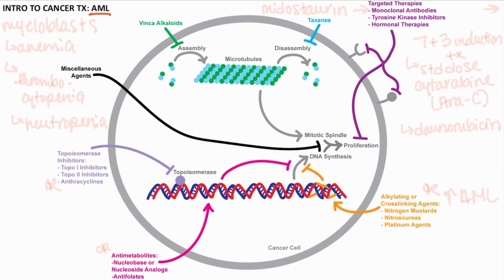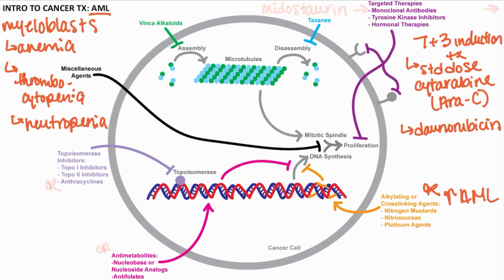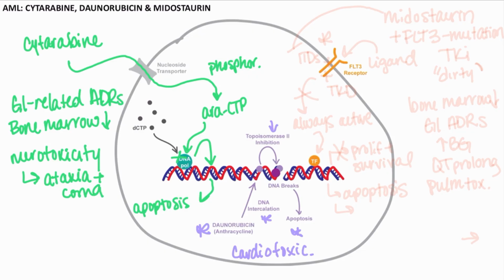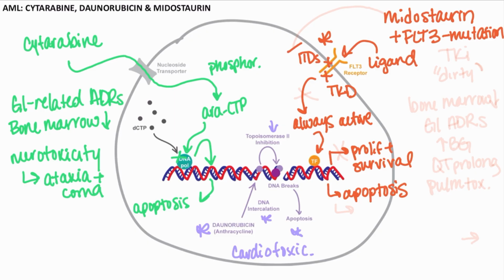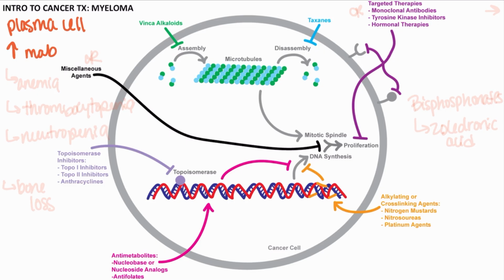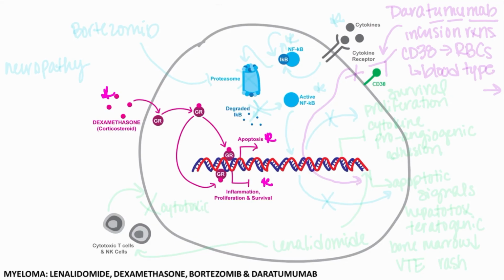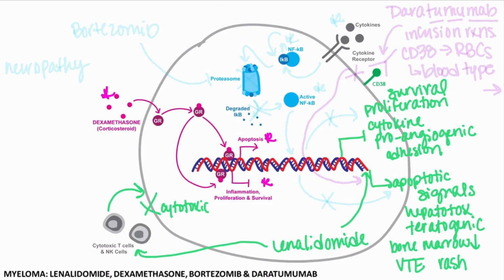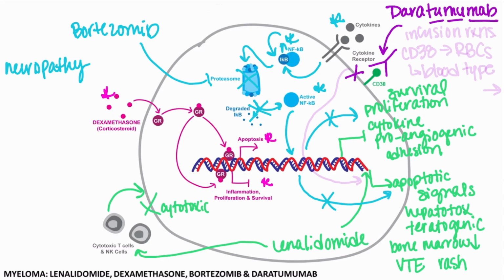AML and Multiple Myeloma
Download Video Slides and Companion Anki Deck Here!

Clinical Application: Patient presents to urgent care with complaints of persistent back pain, unintentional weight loss, and recurrent nosebleeds.

Goal: Understand the mechanism of disease and how the agents used to treat AML and Multiple Myeloma augment this, and the important pharmacologic considerations related to each agent.